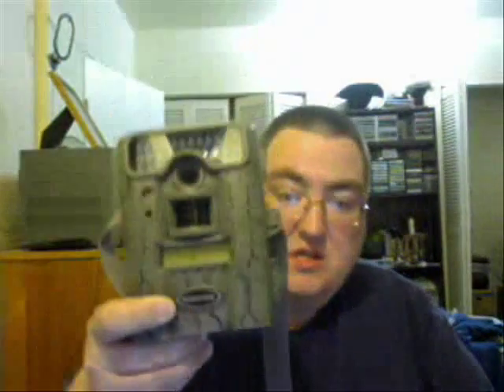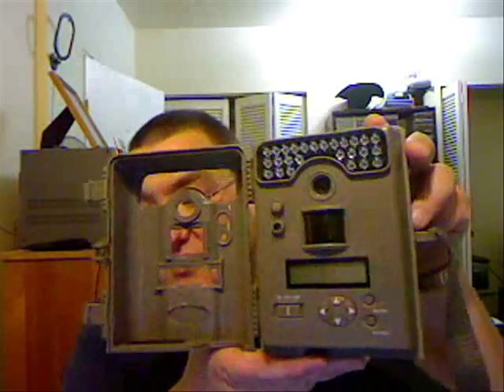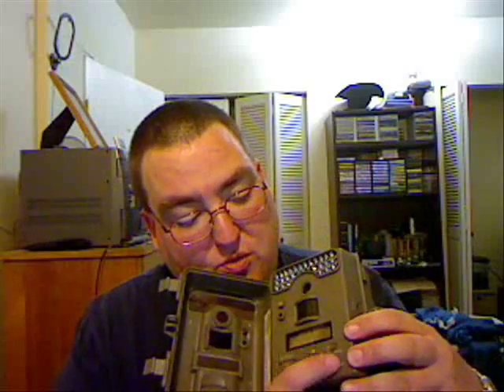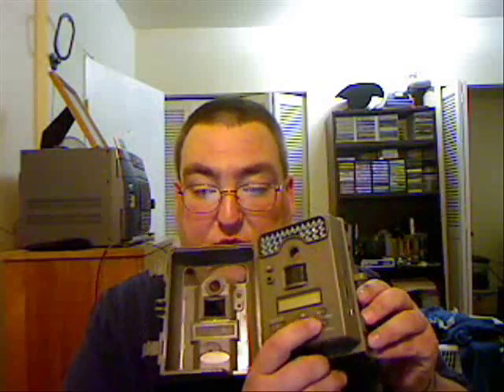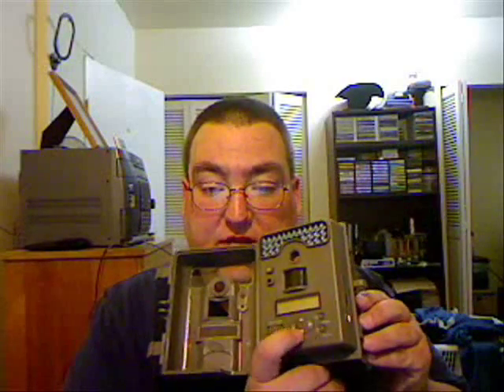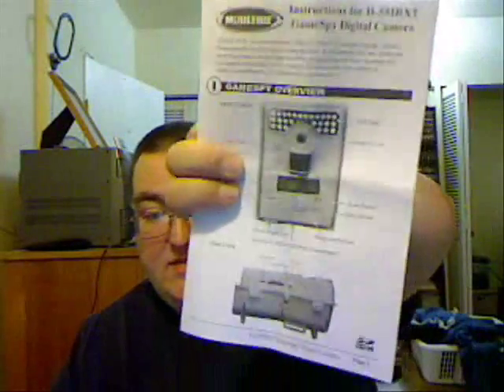Moultrie D-55IRXT Trail Camera Review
I am reviewing the Moultrie Game Spy Digital Camera model # D-55IRXT that i bought from Cabelas Canada, Also the 2 year B.C. Hunting Regulations are out.